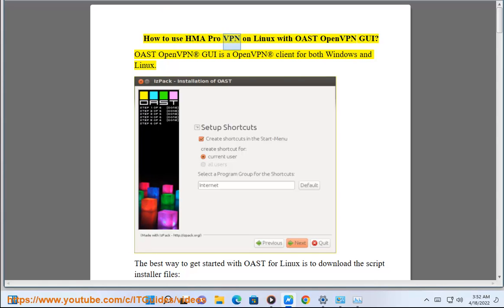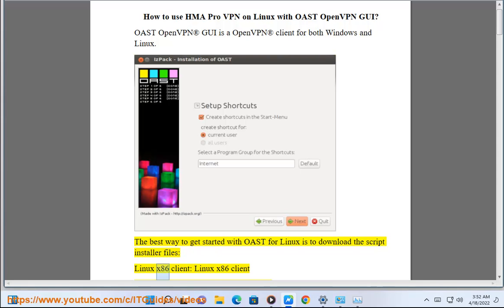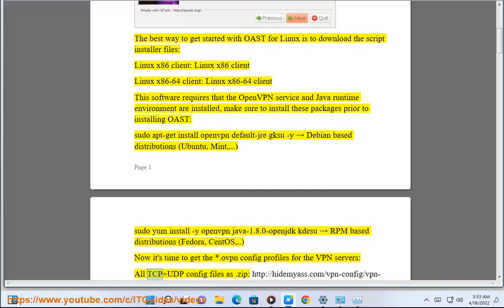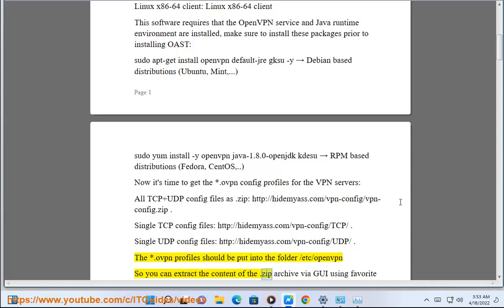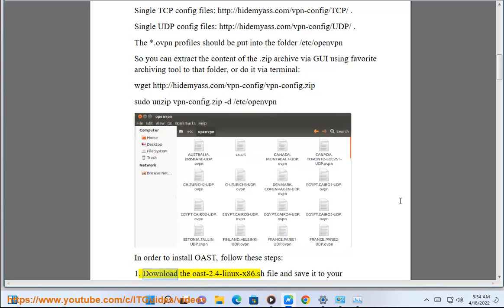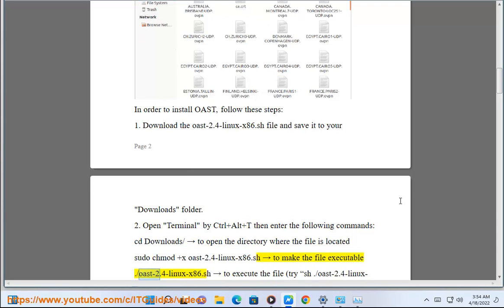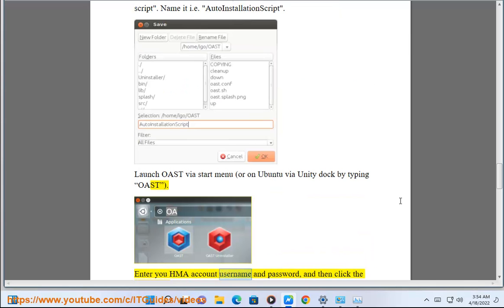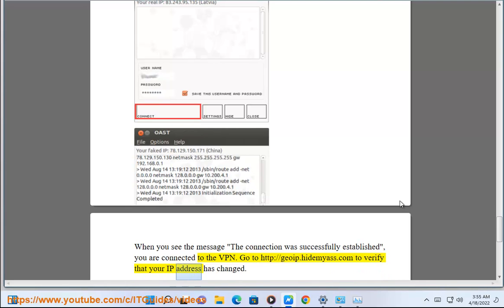use HMA Pro VPN on Linux with OAST OpenVPN GUI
Here's how to use HMA Pro VPN on Linux with OAST OpenVPN GUI. Hit & try HMA VPN on your computer/devices later.